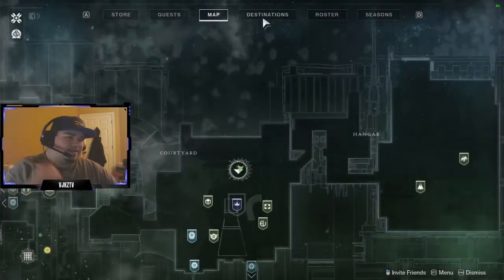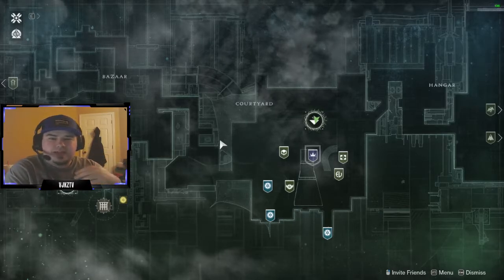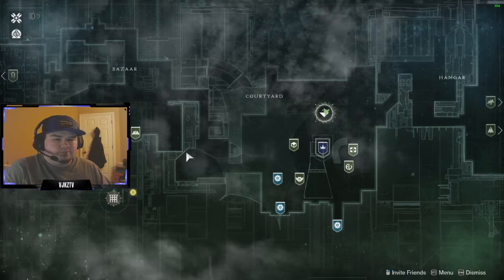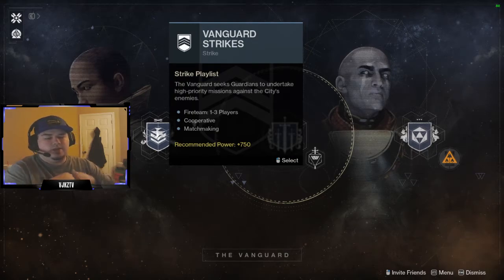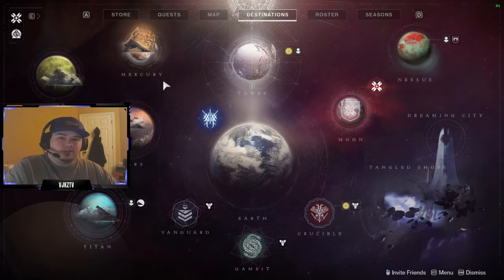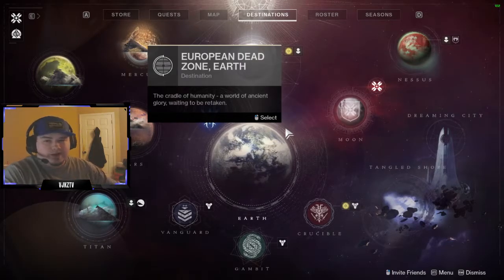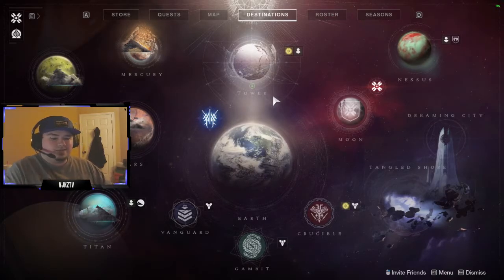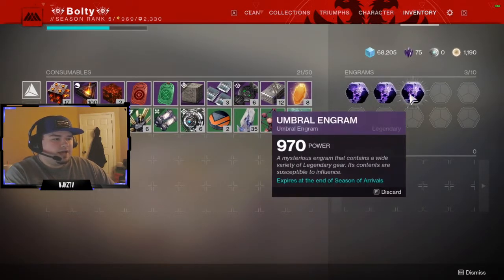Destiny 2: A Beginners Guide Ep.6 (Powerful vs Pinnacle rewards, Efficient Power Leveling and Xur!)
Hey everyone, so this is most likely going to be the last episode in my beginners guide series! I hope you all have enjoyed this series and please feel free to comment on this video letting me know about any other Destiny 2 content you would like to see! Also feel free to come by the stream and ask me any D2 questions that you might have!